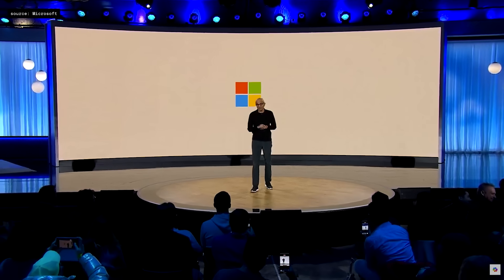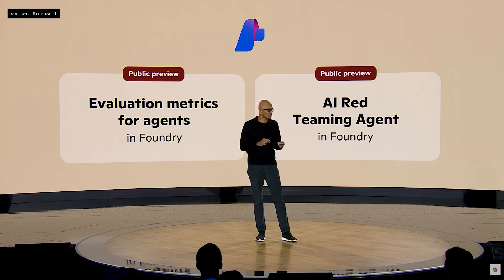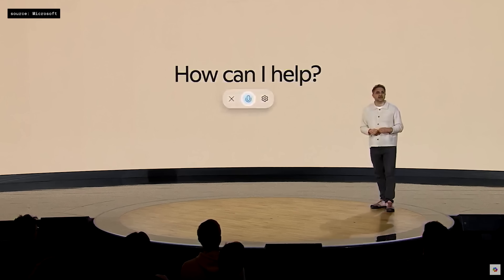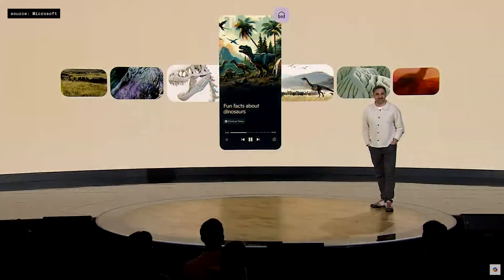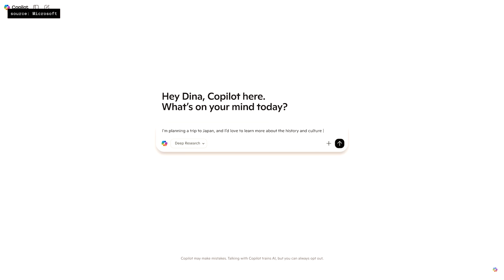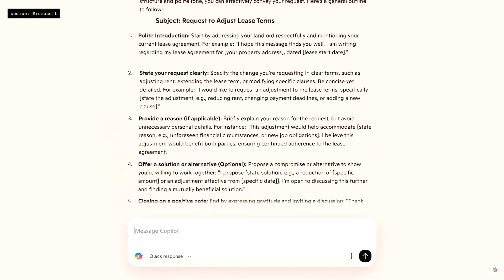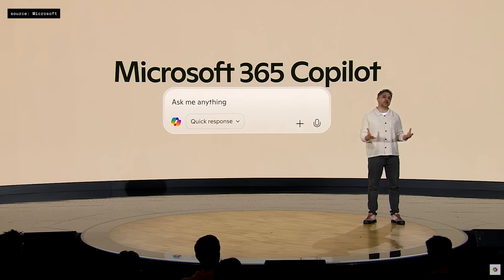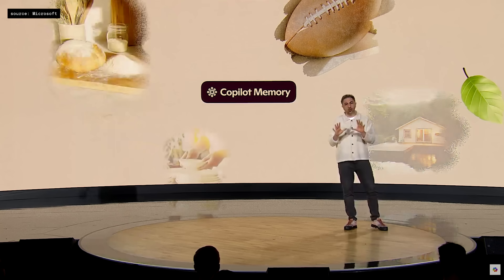Microsoft Copilot event in 9 minutes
As it marks its 50th anniversary, Microsoft is updating Copilot with a host of new features that bring it in line with other AI systems like ChatGPT or Claude. We got a look at them during the tech giant’s 50th anniversary event today, including new search capabilities, Copilot Vision which will be able to analyze real-time video from a mobile camera. Copilot will also now be able to use the web on your behalf. Here’s everything you missed.

00:00 Intro and Copilot Agents
1:10 Microsoft Employee, Ibtihal Aboussad, protests Microsoft
2:07 Copilot for planning
2:30 Copilot AI podcast generating
3:18 Copilot Shopping
3:39 Copilot Vision
4:07 Copilot feature use cases demo
6:16 Researcher, Copilot Studio, custom agents
6:53 Copilot Memory
7:23 Custom Copilot appearances
8:48 Outro